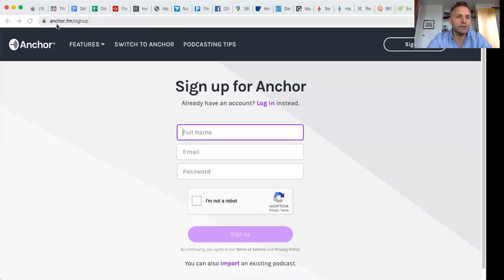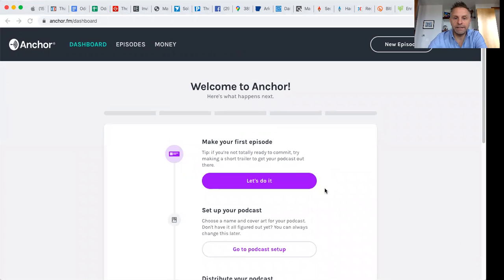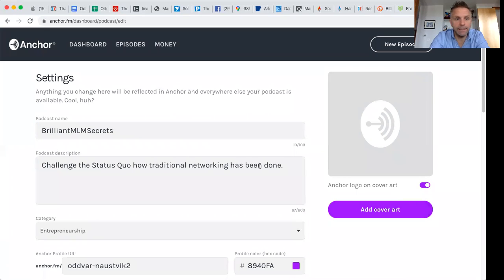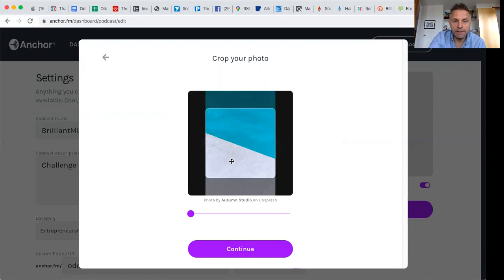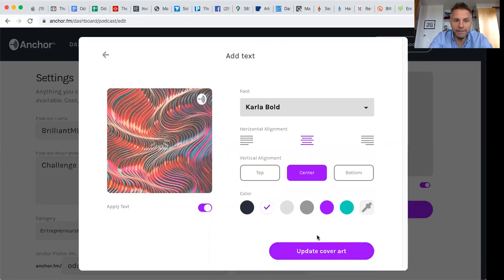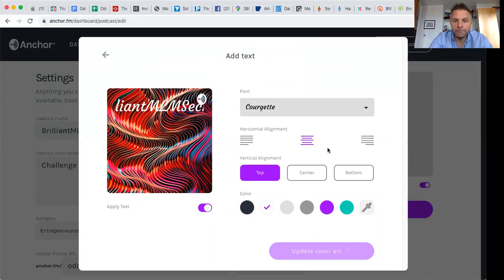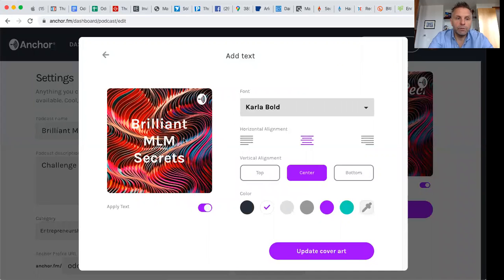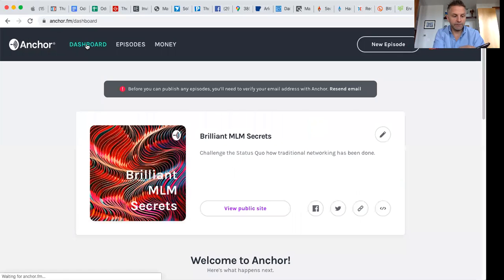How to set up a podcast with Anchor fm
I hope you find this helpful.  I wanted to create a super simple video just walking you through the steps of setting up a Free Anchor fm podcast account.  Hope this will be helpful for you!